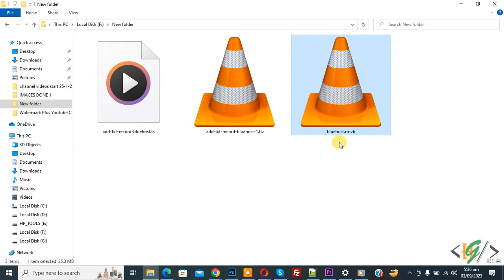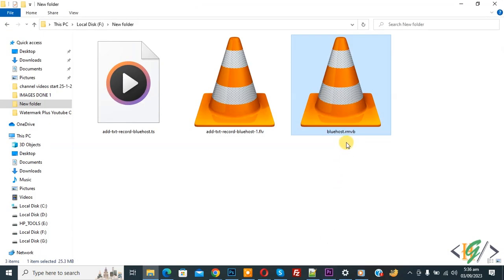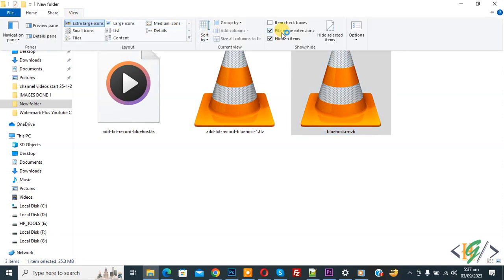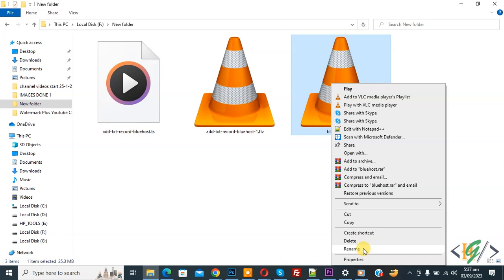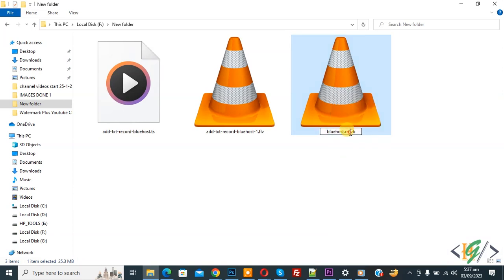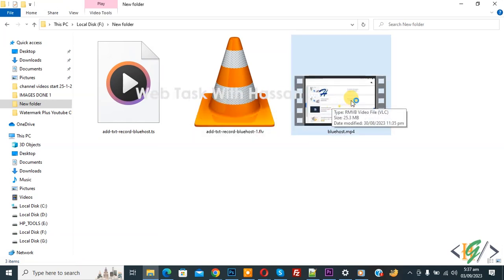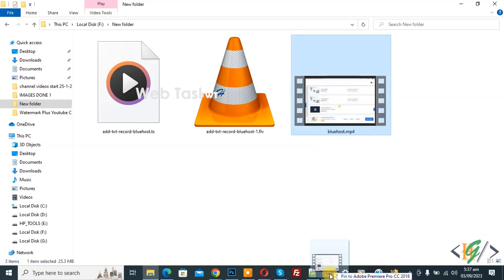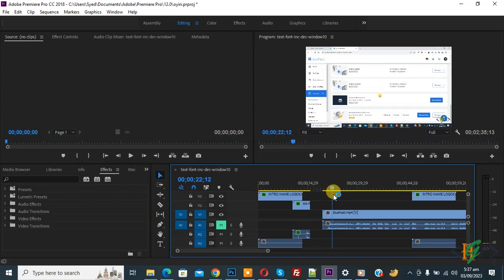How to Import .RMVB Video File in Adobe Premiere Pro | RealMedia Variable Bitrate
In this adobe premiere pro tutorial for beginners you will learn how to import or add rmvb  videos files type in adobe premiere pro. adobe premiere pro dont support Real media variable bitrate video file format so we are going to fix this issue by changing video file extension to mp4.